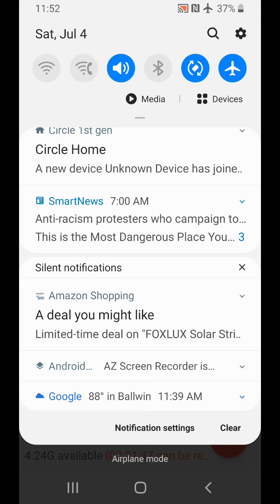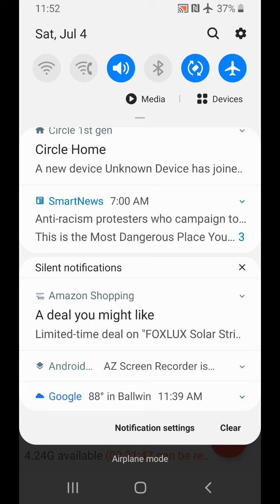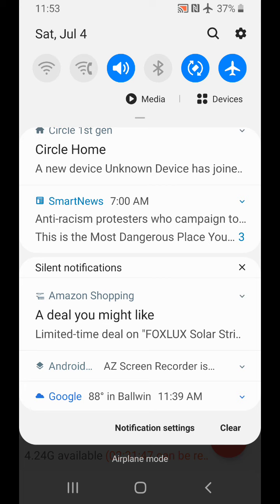The Seduction That attracted us to the idols at the Jordan.